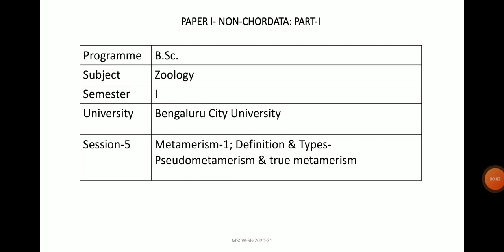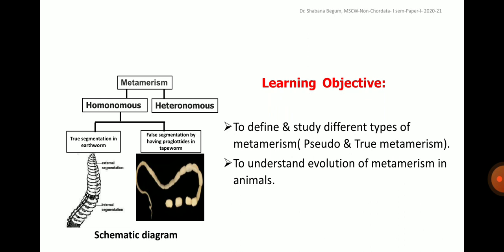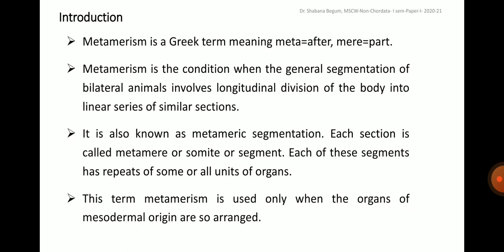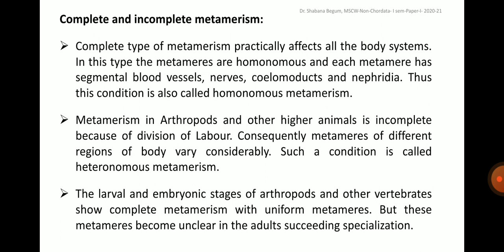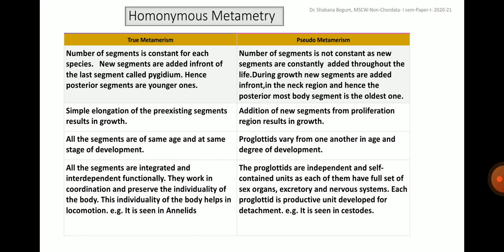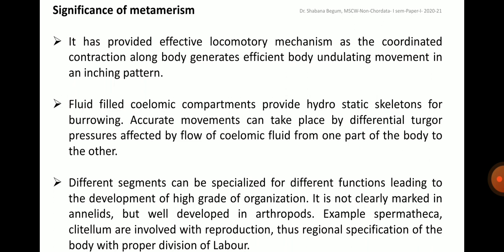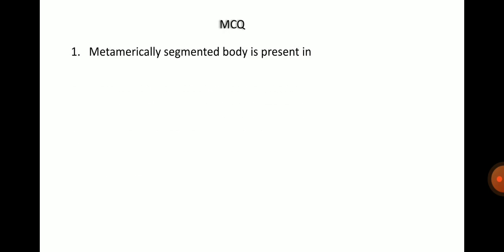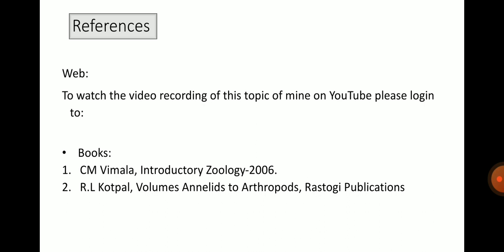January 16, 2021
Metamerism in animals.-Concepts of Pseudometamerism & True metamerism for I BSc, Zoology, I semester, Paper I- Non-Chordata-1.
 Recorded by Dr. Shabana Begum, Associate Professor in Zoology, Maharani Cluster University, Bangalore.